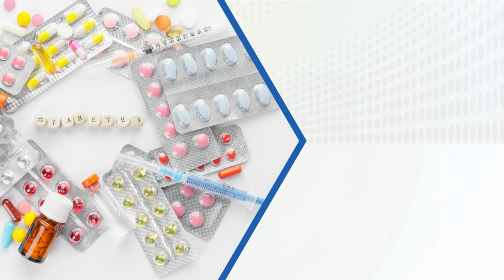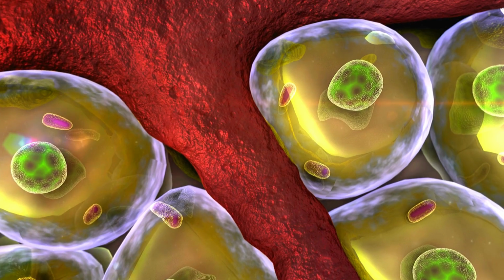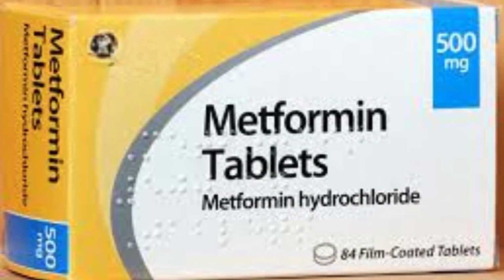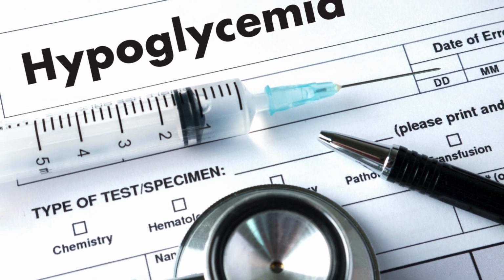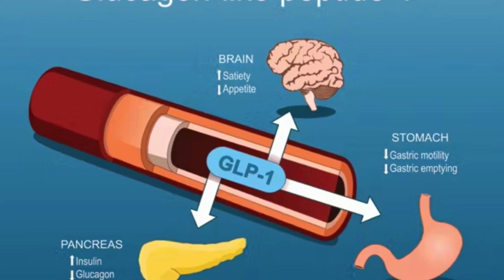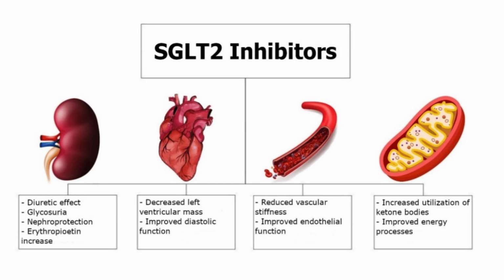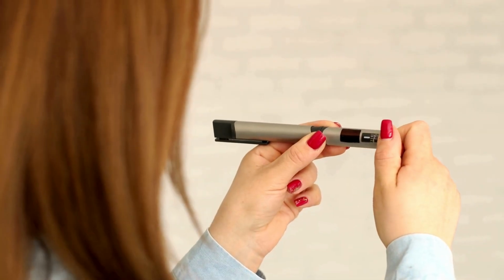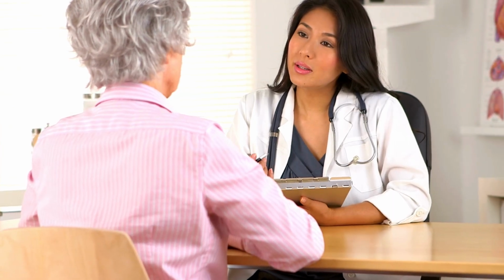Diabetes Meds Explained: What Each One Does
You are new to all this — the diagnosis, the prescriptions, the names that sound like a foreign language. This video is your beginner’s guide to diabetes medications. It walks you through metformin, GLP‑1 agonists like Ozempic and Mounjaro, SGLT2 inhibitors like Jardiance, and insulin, in plain terms, so you understand what each drug does, where it works, and why your doctor is prescribing it.

Struggling to tell the difference between drug classes? Metformin mostly works in the liver. GLP‑1 agonists target the pancreas, stomach, and brain. SGLT2 inhibitors act on the kidneys. According to the 2025 ADA Standards of Care, choosing among these classes depends on your A1C, weight, cardiovascular risk, and tolerance — not a one‑size‑fits‑all chart. This video explains each class in simple, actionable language.

You will see how each medication lowers blood sugar, which ones help with weight, what side effects to expect in the first few weeks, and the questions to ask at your next appointment. You will also learn why some people start with metformin and why others move to injections early. By the end, the medication list you have been staring at will finally make sense.

0:00 Why So Many Diabetes Meds
1:15 Metformin — The First Step
3:00 GLP‑1 Agonists — Ozempic, Mounjaro, Trulicity
5:00 SGLT2 Inhibitors — Jardiance, Farxiga
6:30 Insulin — When Pills Are Not Enough
7:45 Your Next Appointment Questions

emergency, call your doctor or emergency services immediately. The
content in this video reflects the creator's understanding of current
medical guidelines and is not intended to diagnose or treat any
individual condition.

Our videos do not negatively impact the original works.
The content we create is for informational and educational purposes only.
We use only the audio component and small portions of video footage
when necessary.

comment, news reporting, teaching, scholarship, education, and
🛑 STOP GUESSING YOUR DOSE. FREE TOOLS + COMMUNITY.
I built a free ecosystem for GLP-1 users – no ads, no subscriptions:
👉 8 Interactive Tools (Dose Calculator, Food Noise Tracker, Symptom & Interaction Checkers, Weight/BMI/Calorie/TDEE Trackers):
👉 Community Forum (Ask the Pharmacist, Success Stories, Side Effect Coping, Cost/Access)

If you've stopped a GLP-1 medication or are planning to, what's the one thing you're most worried about — the return of cravings, the weight coming back, or something else? Tell me below so others know what to prepare for.